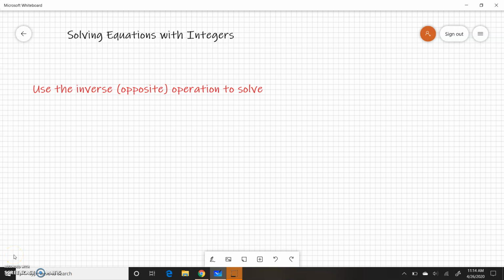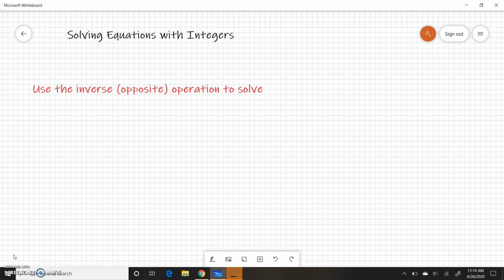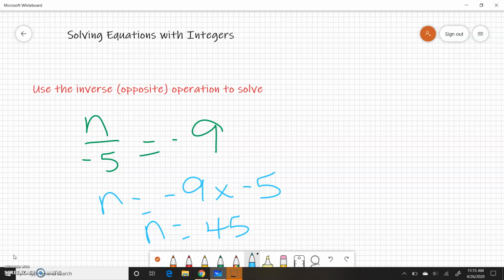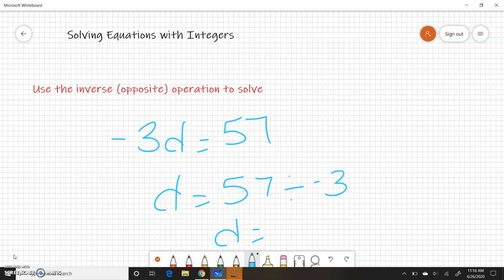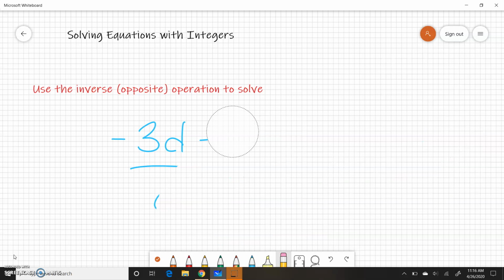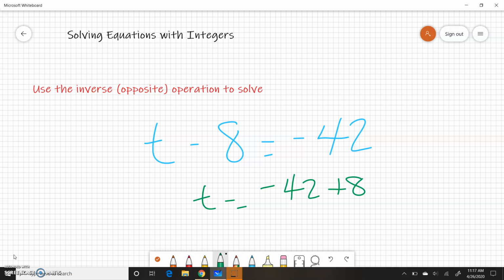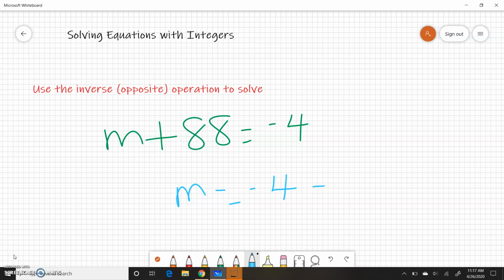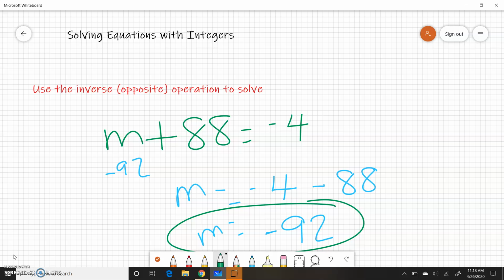Solving Equations with Integers